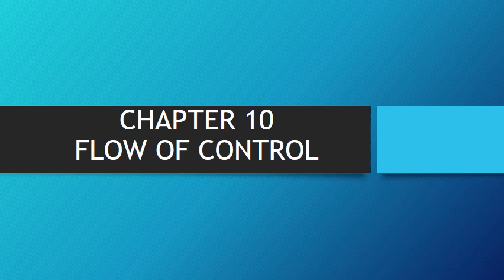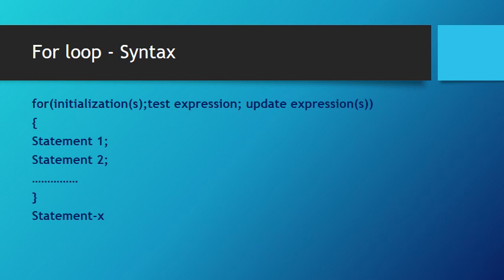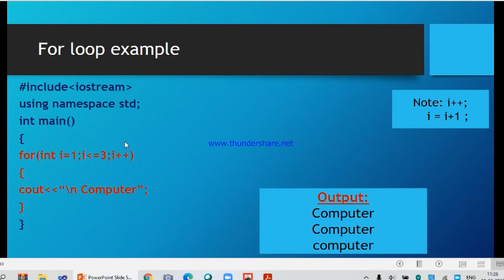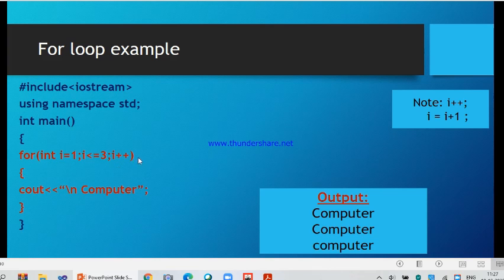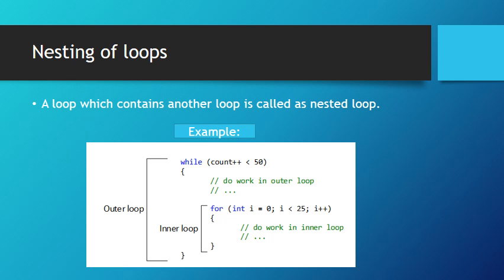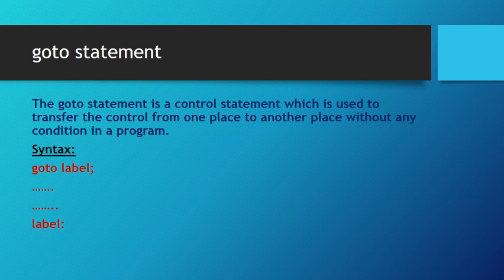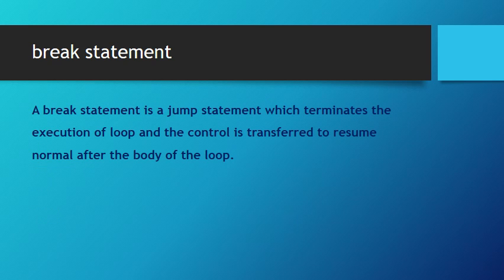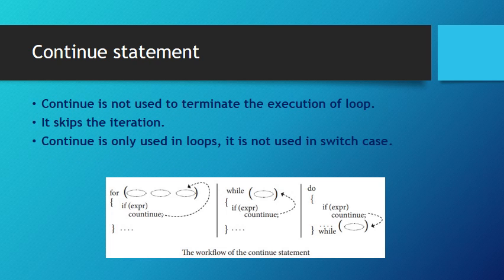Flow of control Chapter-10 part-2